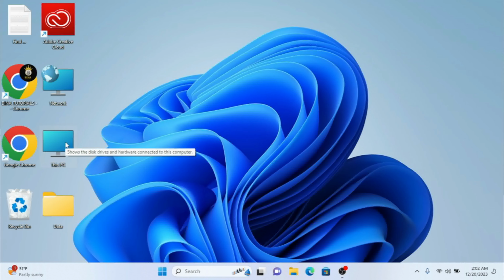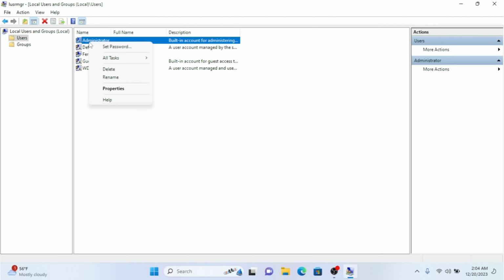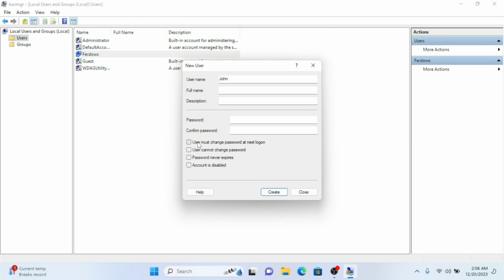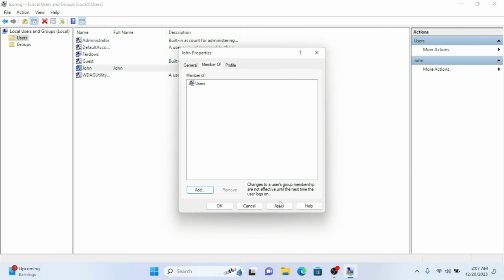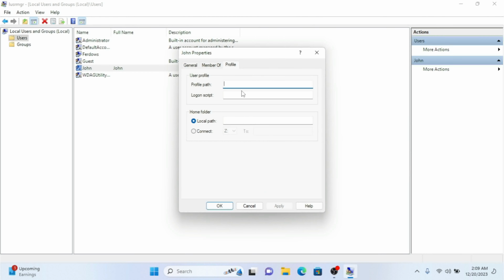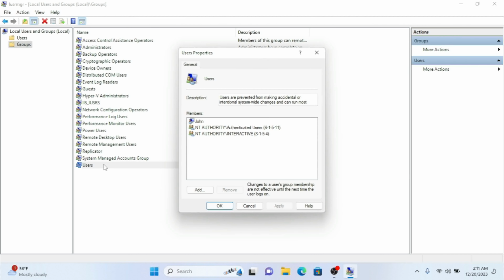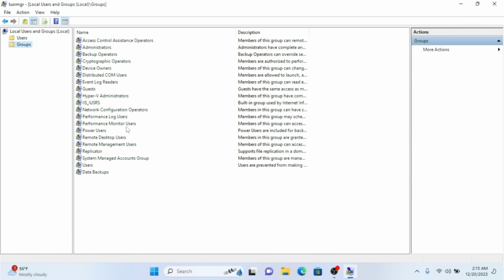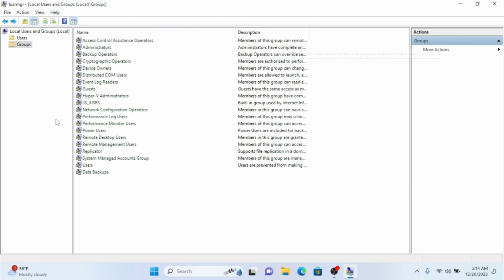How Default Users and Groups and Creating Users and Groups With Windows 11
in this video your going to see that how we can create users and groups and how we can give more privilege to Pc users in windows 11.